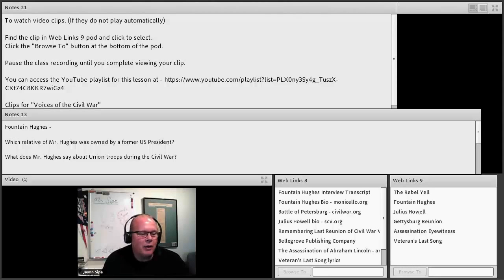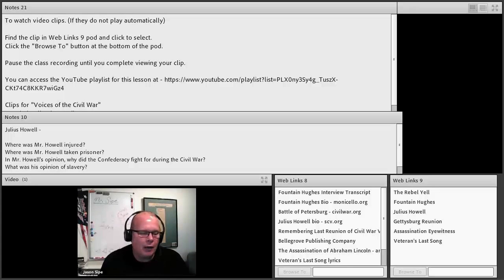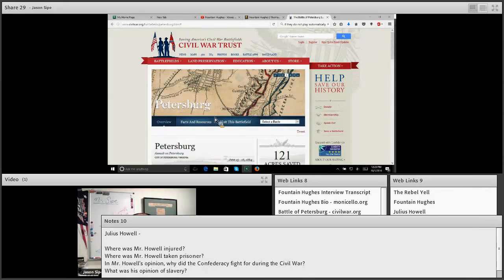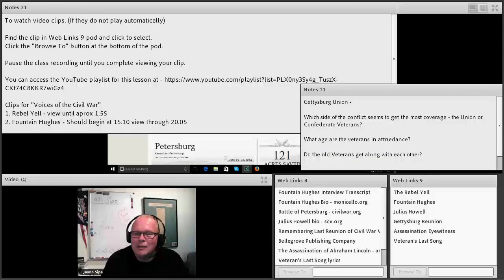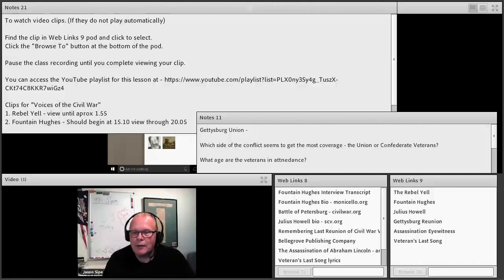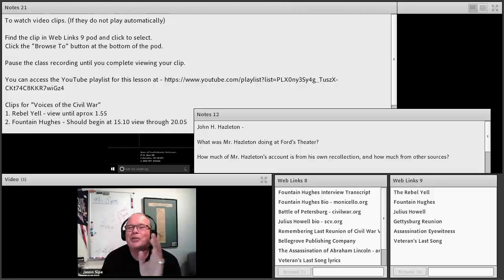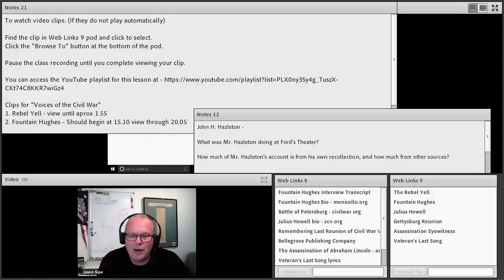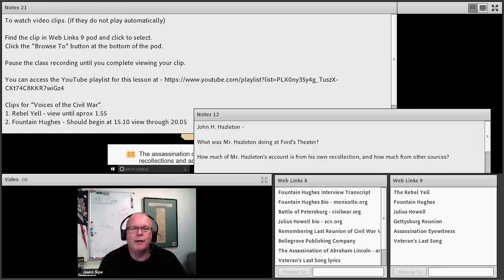Civil War Enrichment Lesson - Voices of the Civil War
This interactive lesson includes a series of recordings of actual survivors of the Civil War.  To view the recording as a fully functioning live lesson, go . For more great online social studies resources, visit sipesociety.com.